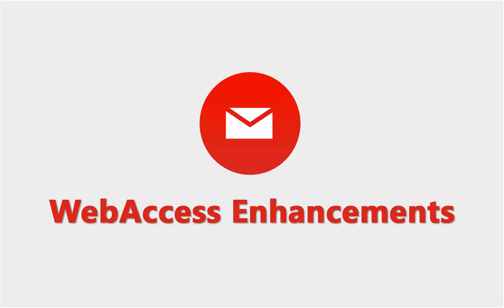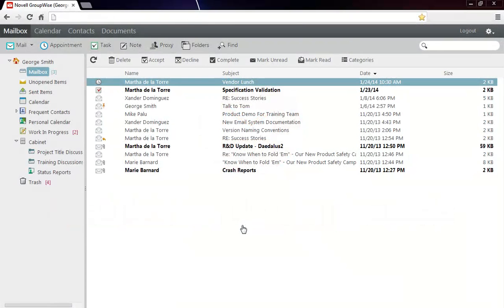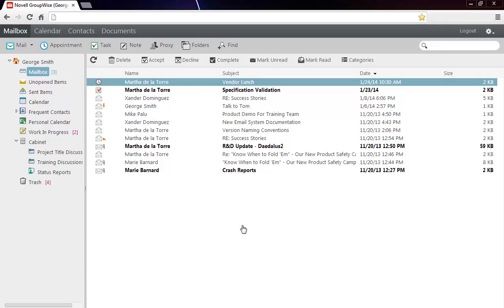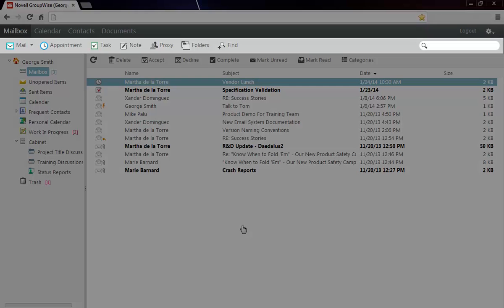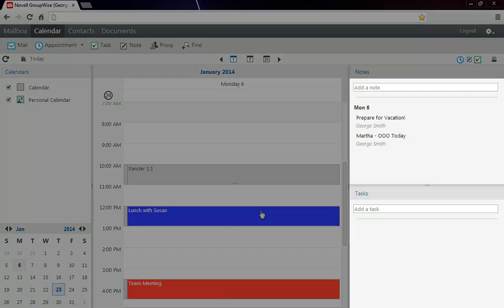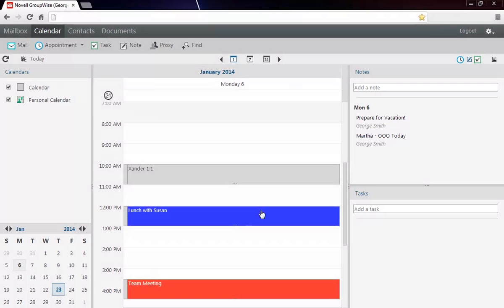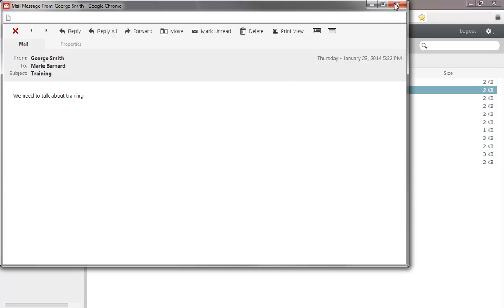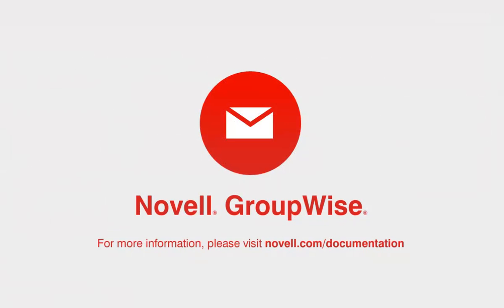What's New in GroupWise 2014: WebAccess Enhancements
Email is about speed and mobility, and the  enhancements in GroupWise 2014 WebAccess give you both, in a sleek new interface.
Learn about the new look and auto-refresh functionality in GroupWise 2014 WebAccess in this GroupWise 2014 "What's New" video. -